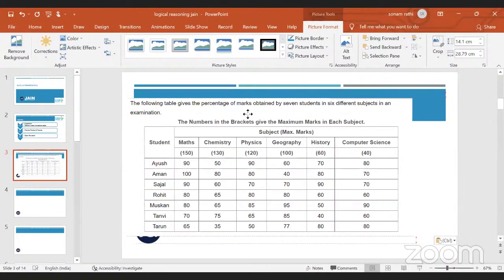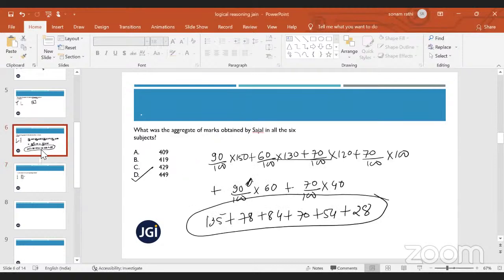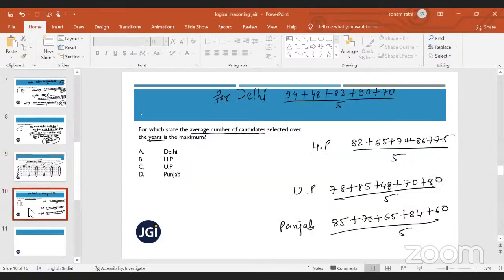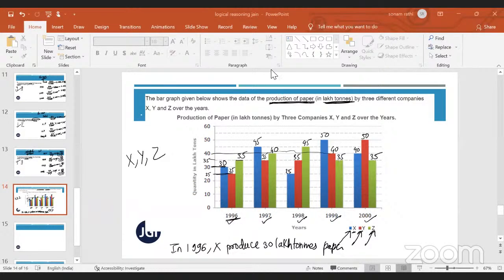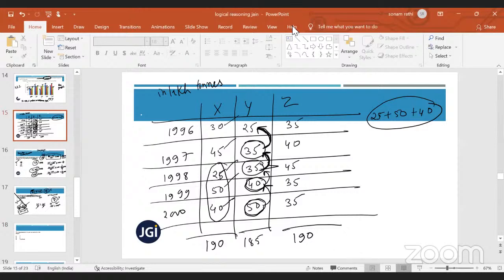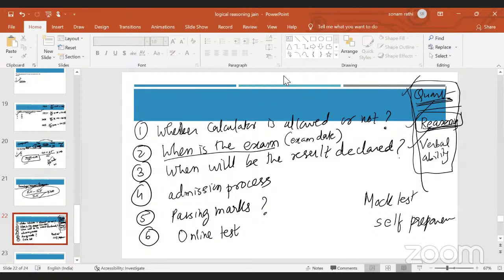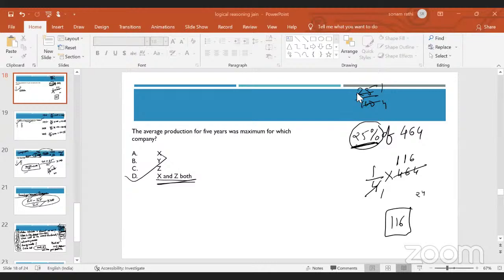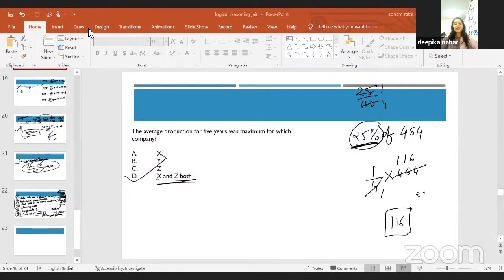PRAGATII Crash Course 2022